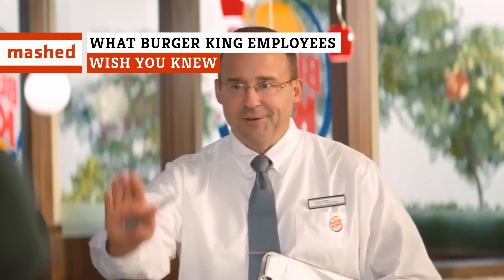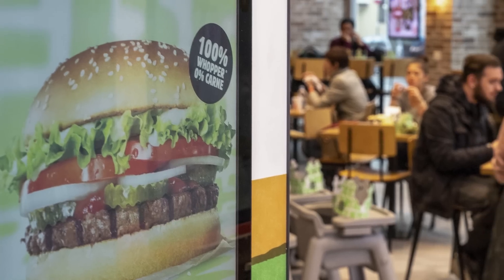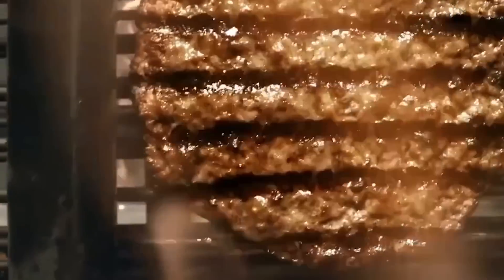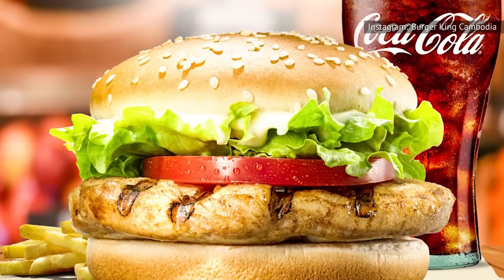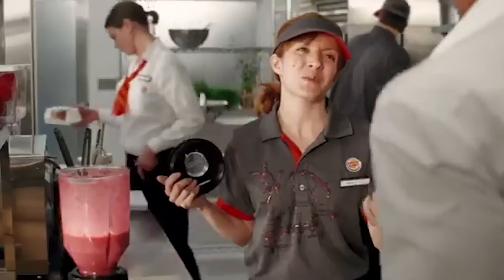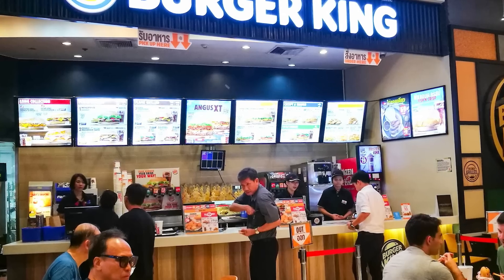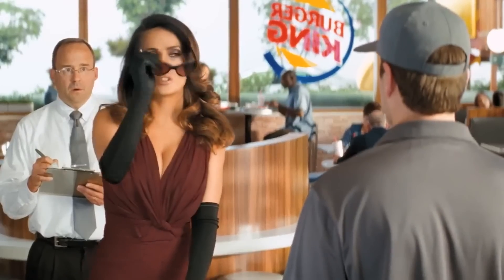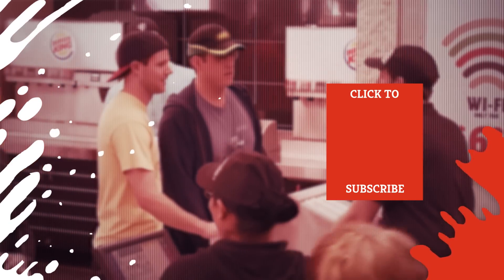What Burger King Employees Wish You Knew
If you ever wished to know the secret code that could get you the freshest food at a fast food restaurant or just help you avoid making the employees mad at you, those tips are out there. Current and former workers often take to TikTok and Reddit to offer up insight into their experiences on the job, as well as give customers tips for how to make things easier for both customers and workers alike.

At Burger King, that "secret code" could involve employees making small talk, knowing just what to say to get a fresh burger patty, or which menu items to avoid. This is what Burger King employees wish you knew.

Secret phrase for fresh patties | 0:00
Don't order Big Kings | 1:23
Avoid the grilled chicken | 2:18
Bad work environment | 2:56
Menu hacks | 3:55
Must make small talk | 4:56